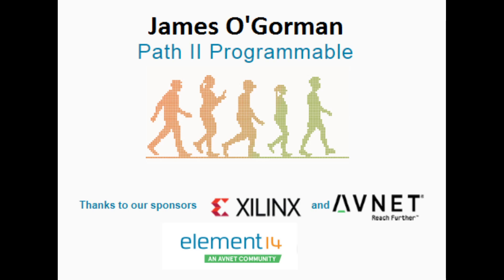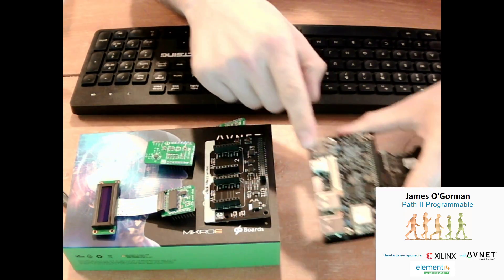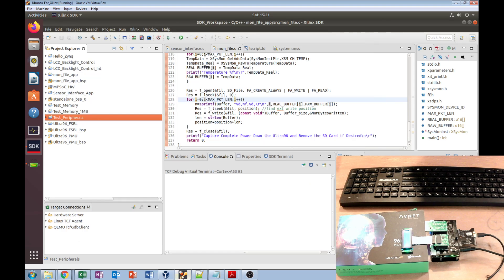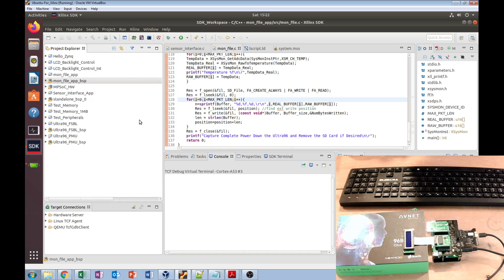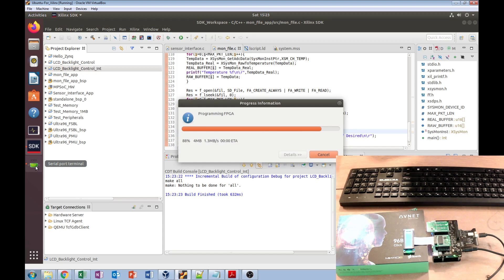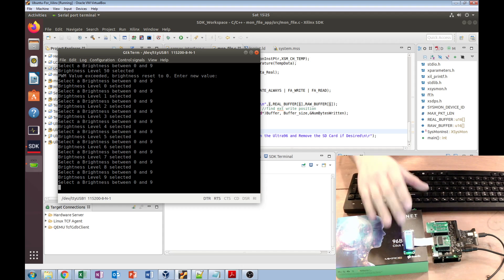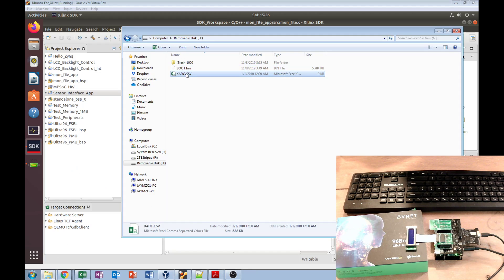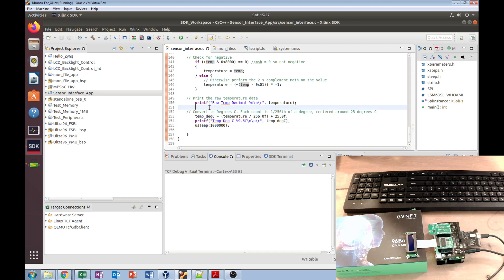Path II Programmable - Software Labs 6-11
Video walkthrough of Avnet / Element14 Path II Programmable software labs 6-11.